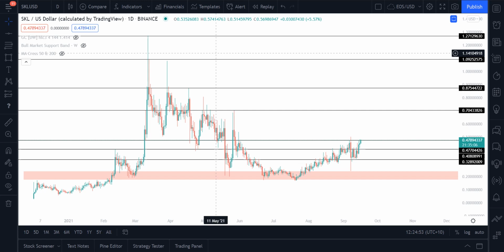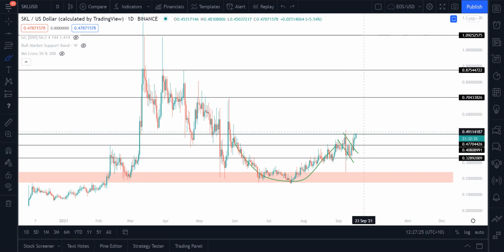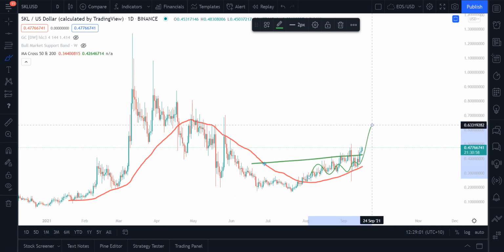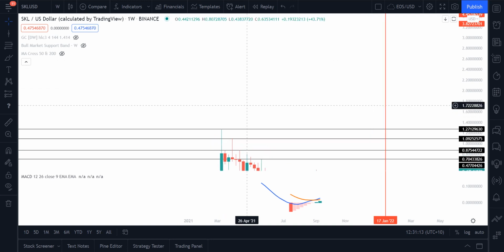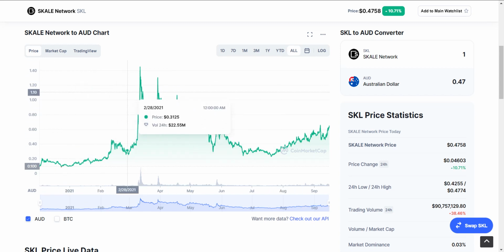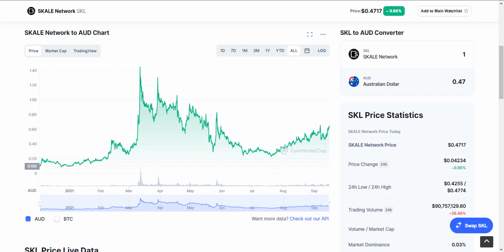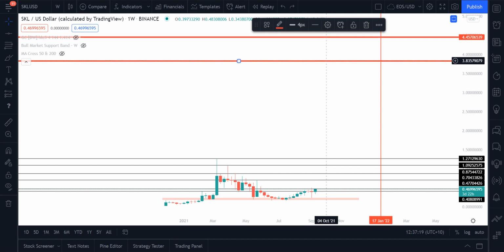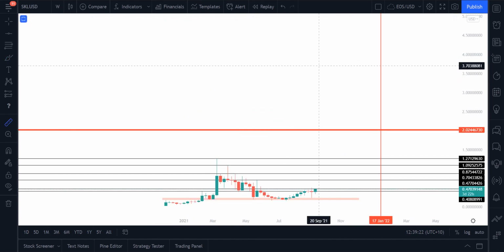Skale: Is It A Good Pick For Altcoin Season?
Short Term 0:00
Long Term 5:31
Bitcoin Pair 13:56

Wolves of Crypto is a cryptocurrency community that offers daily market updates, signals and everything else Crypto. Join THE WOLF PACK! 🐺